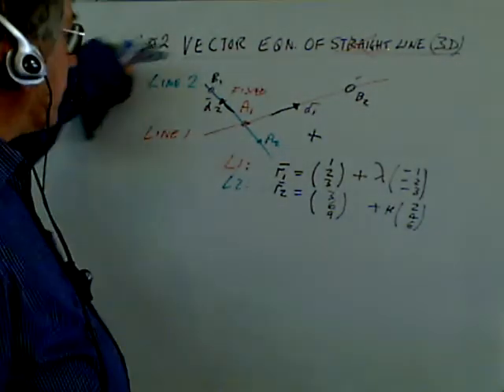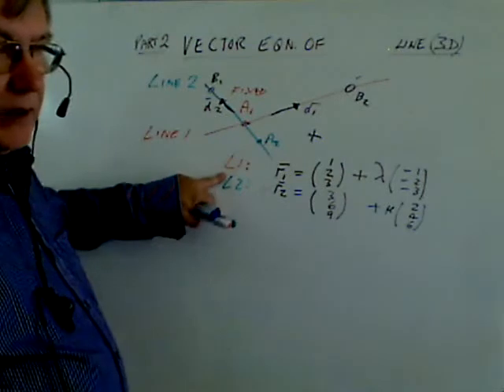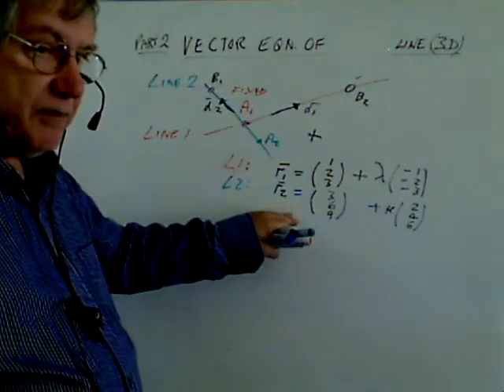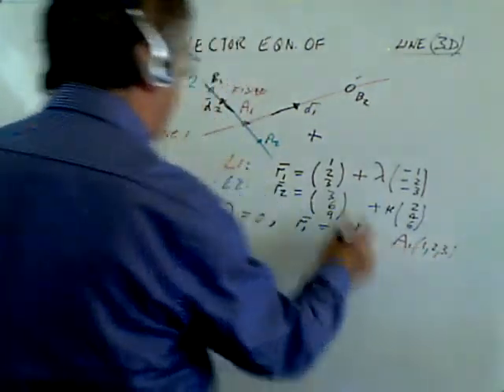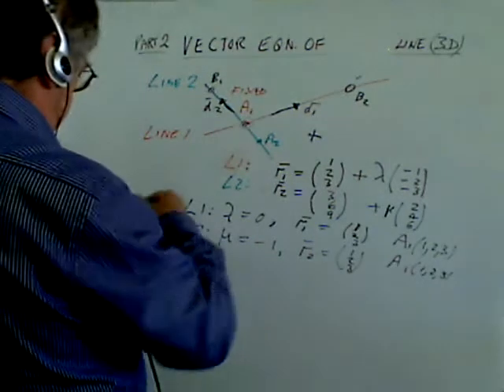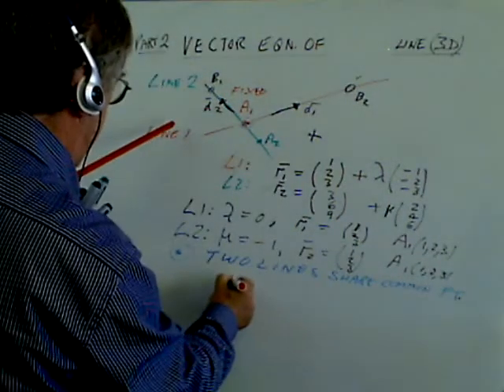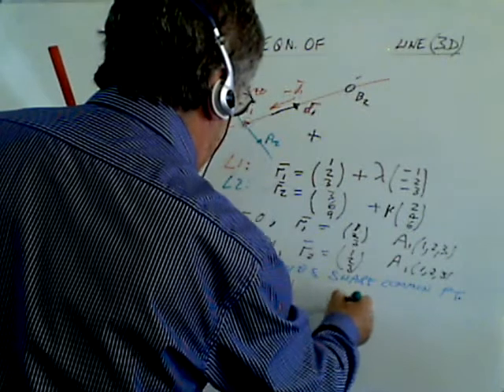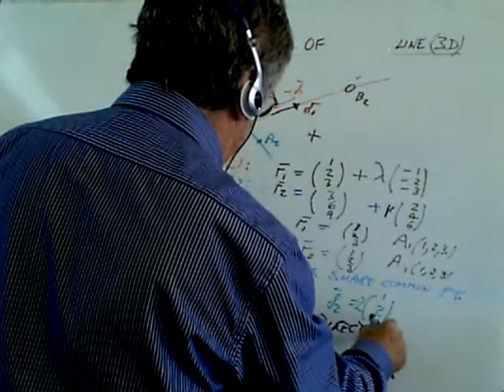IBMaths Vectors Line2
A series in IB Maths Vectors...

Part(2) Two coincident lines- different equations
Tomctutor